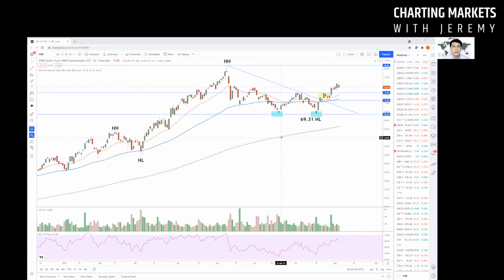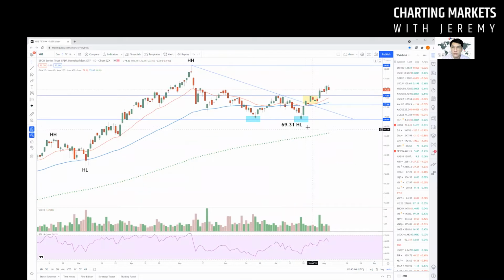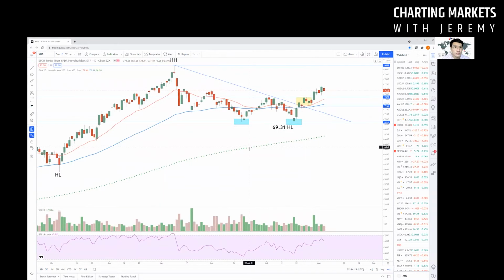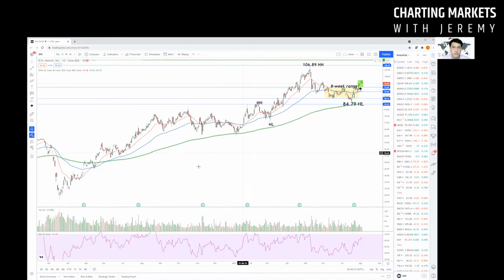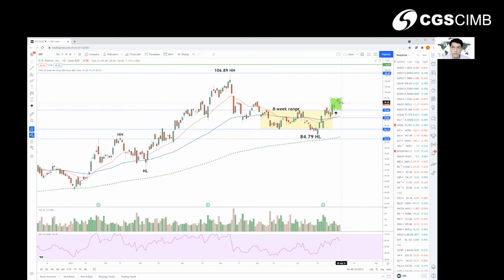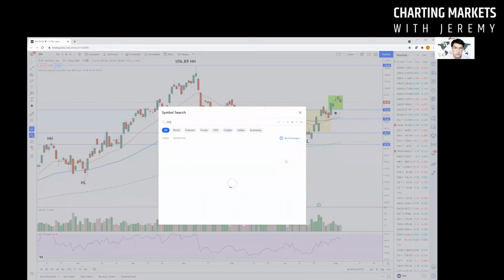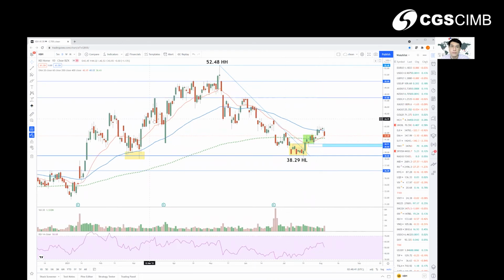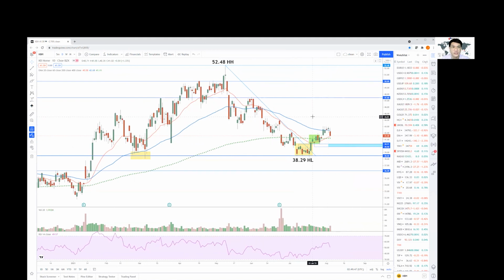Charting Markets with Jeremy: SPDR Homebuilders ETF (XHB) - Turning Back Into The Uptrend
On SPDR Homebuilders 👷

Following the strong rally over the past two weeks in the 🇺🇸 SPDR Homebuilders ETF (XHB), gaining more than 8%, it appears the uptrend is back in control. Notably, the bullish breakout above the downtrend line and 8-week range suggests a high likelihood of seeing further upside.

Similarly, homebuilding companies such as D.R. Horton Inc (DHI) and KB Home (KBH) are exhibiting some interesting bullish price action as well.

🎧: Artificial.Music